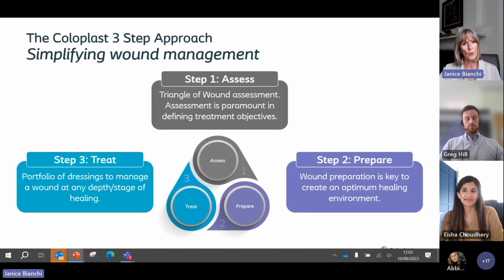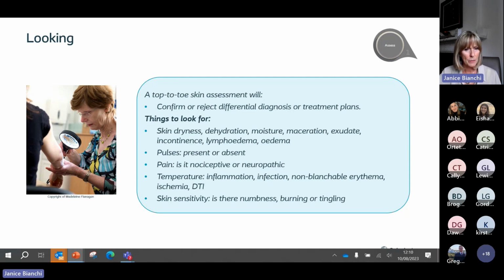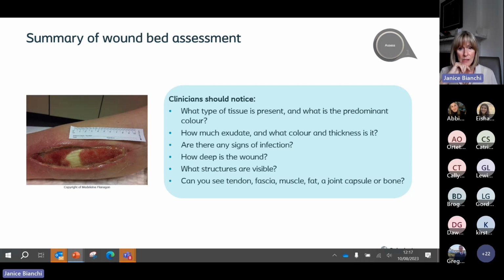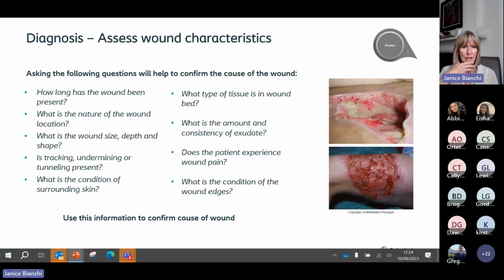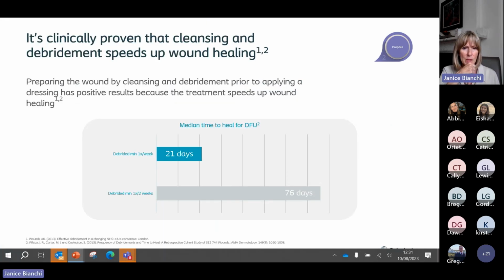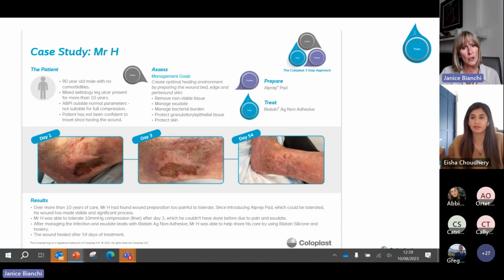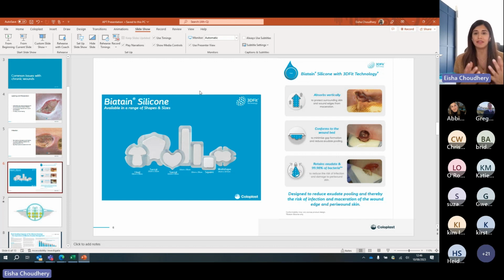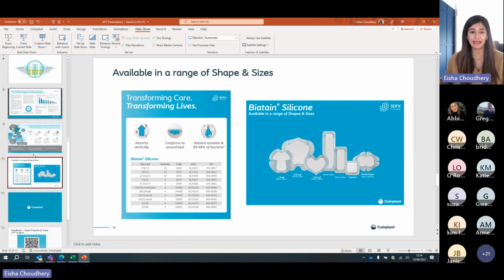Assess, Prepare, Treat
The Coloplast 3 Step Approach to Wound management.